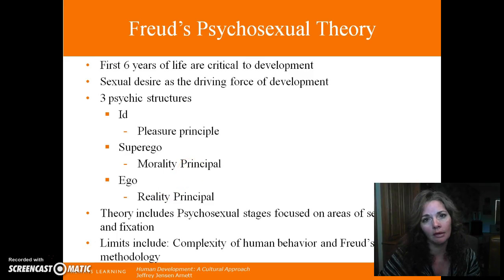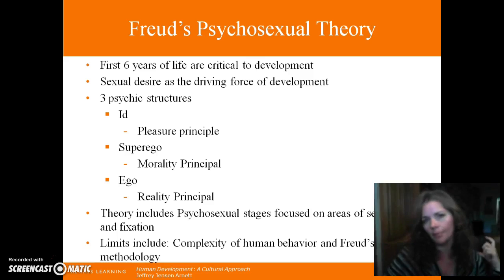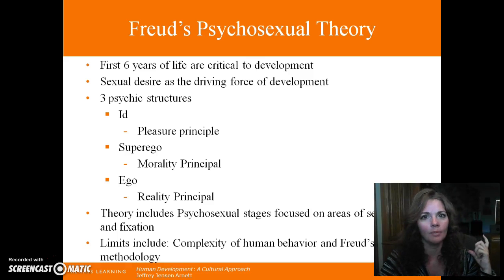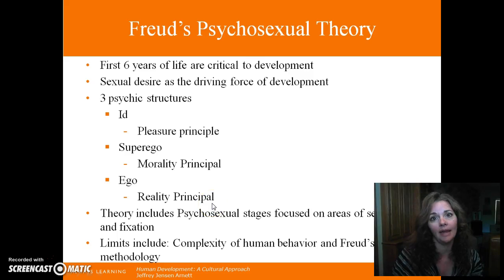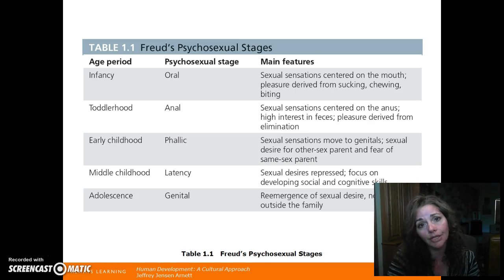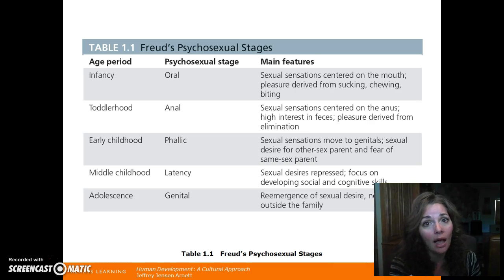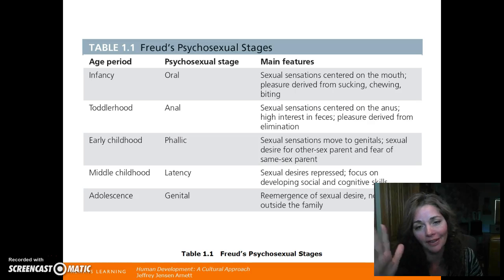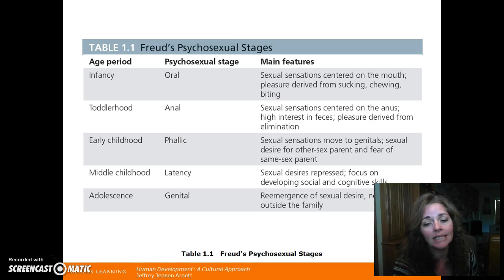Chapter 1 Part 2